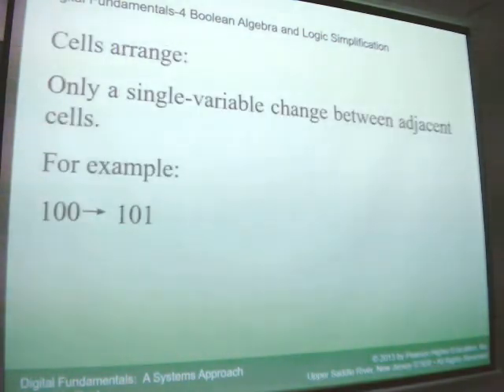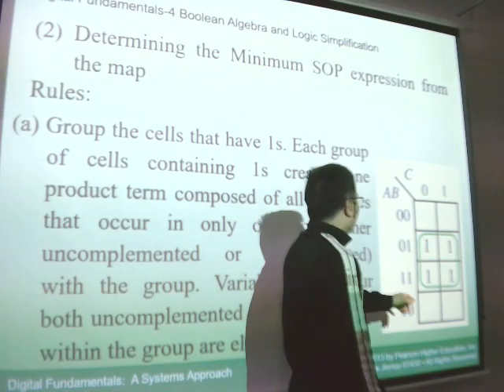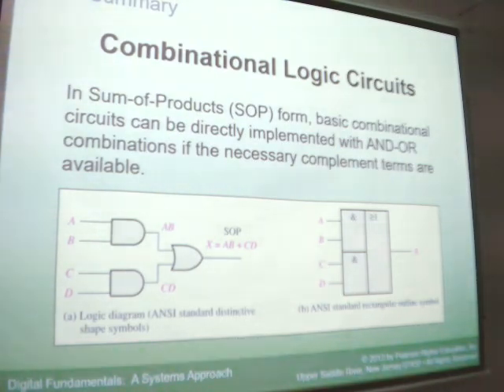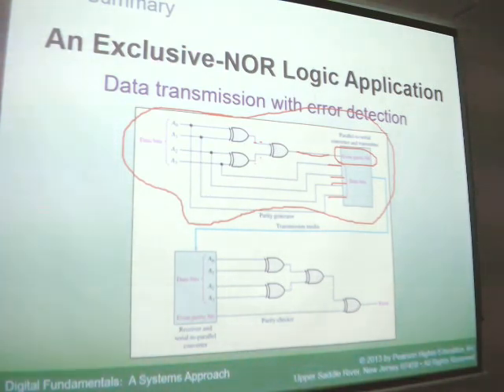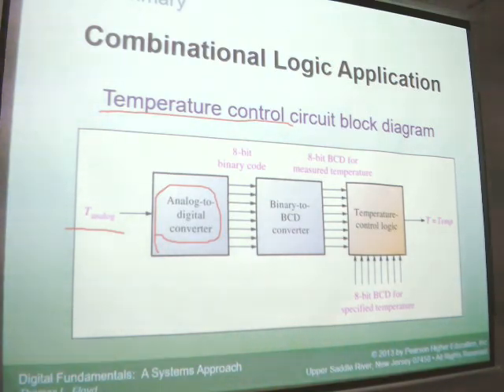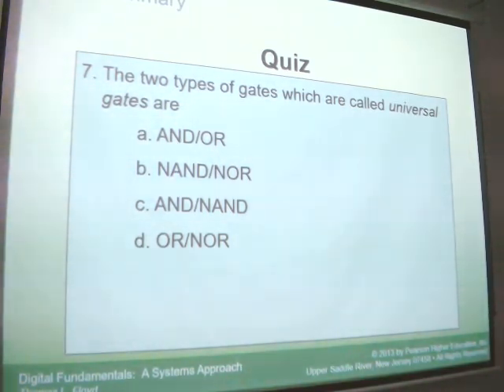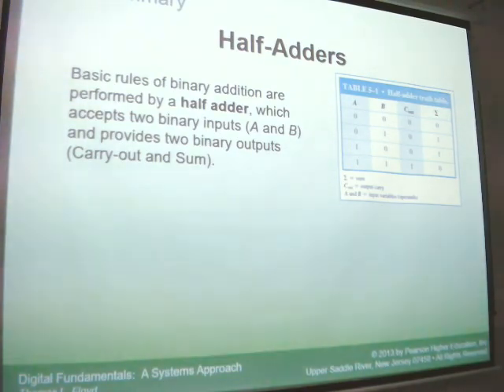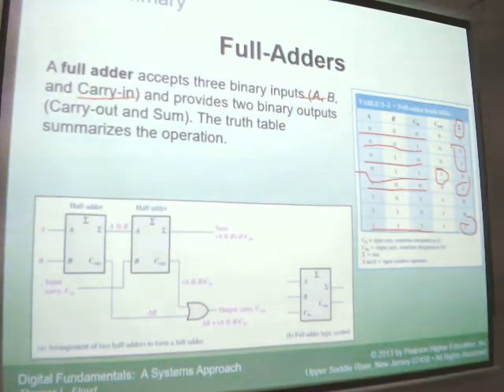Digital Electronic Technology B-13(29/10)